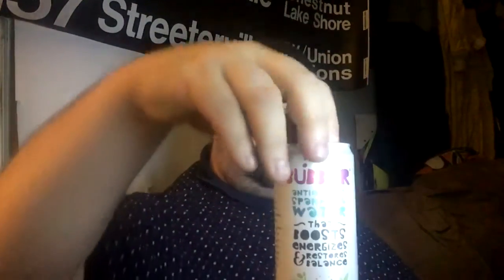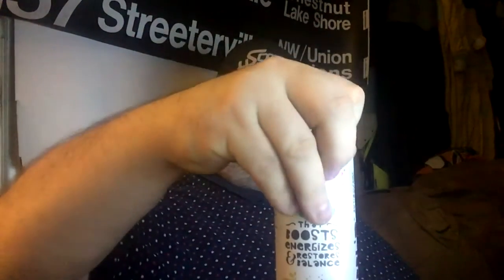Dave Tries BUBBL'R Pitaya Berry Nect’r